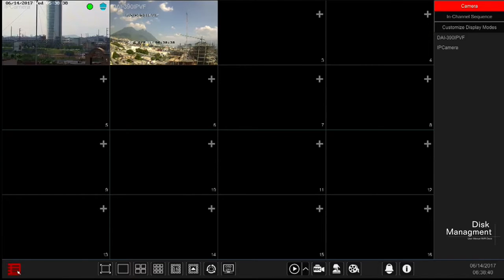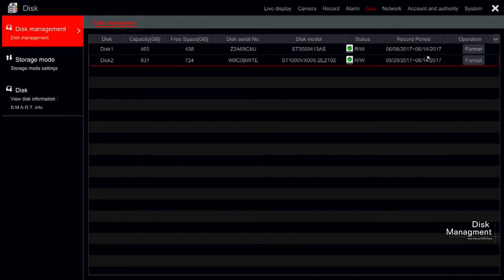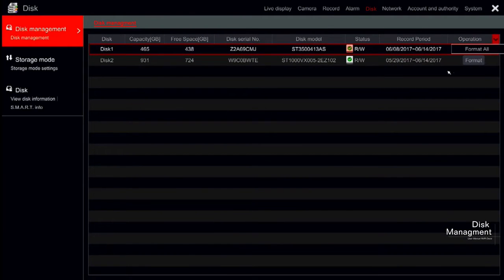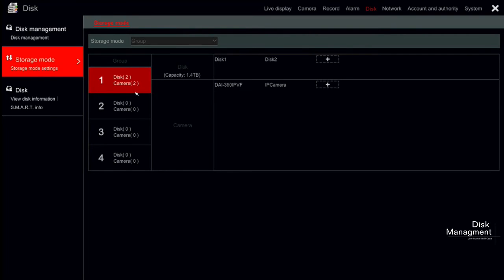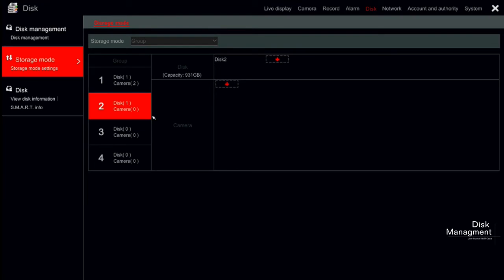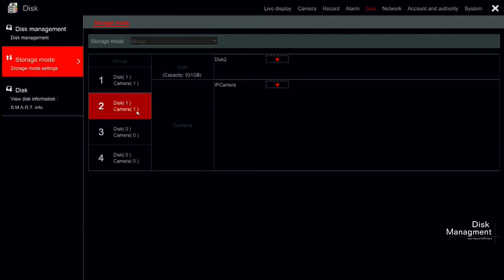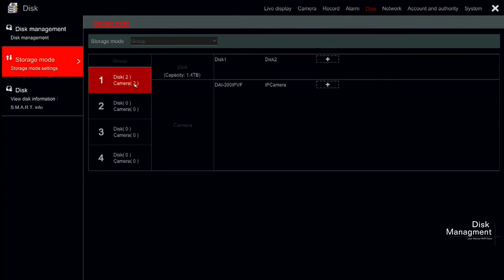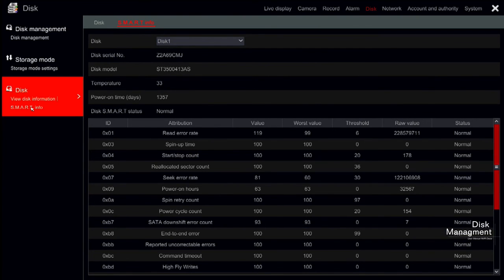Provision-8 Disk Management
Disk Manager